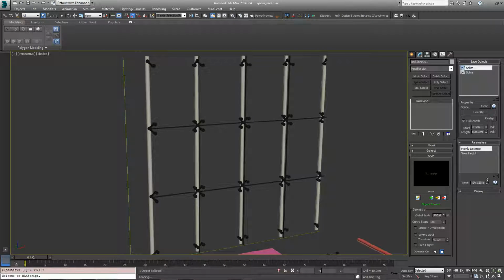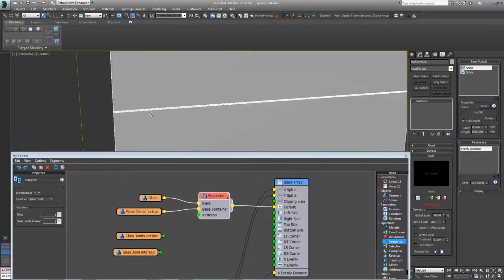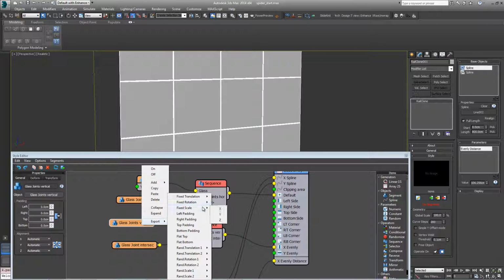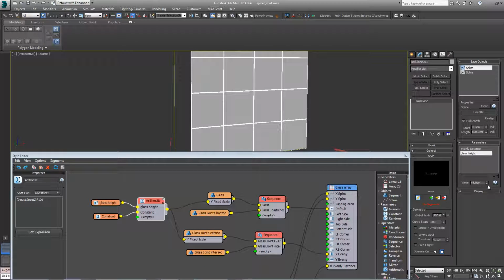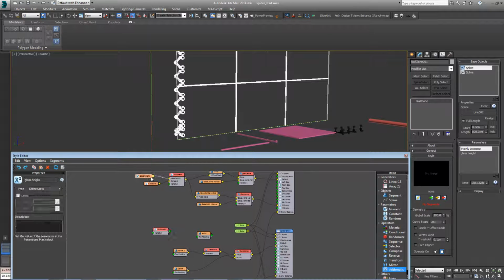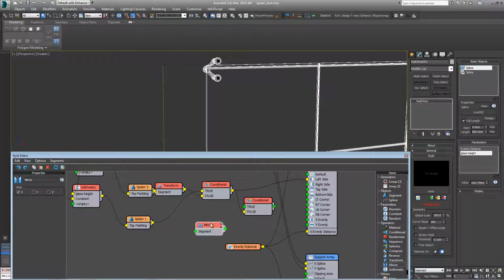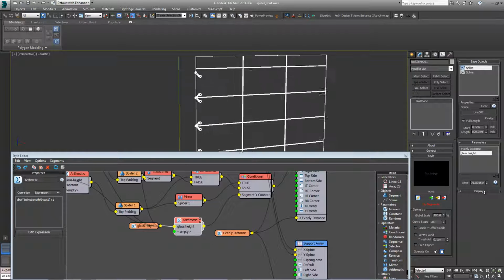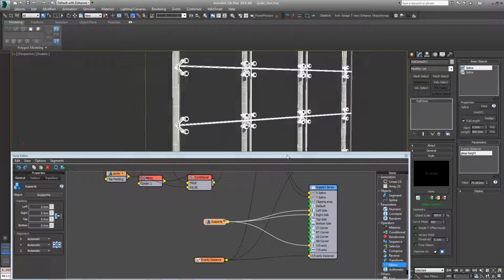TUTORIAL: Creating spider glazing using RailClone in 3ds Max (advanced)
RailClone's 2D array generator is ideal for creating many types of building facade. In this Tips & Tricks episode we'll look at how to create point-fixed glazing, sometimes also known as spider glass. The style created in this tutorial is designed to be simple to adjust for fast iteration and easy re-use in future scenes, additionally the same techniques can be applied to a wide range of different curtain wall and facade styles.

Read a written version of this tutorial and download scene files from the iToo Software